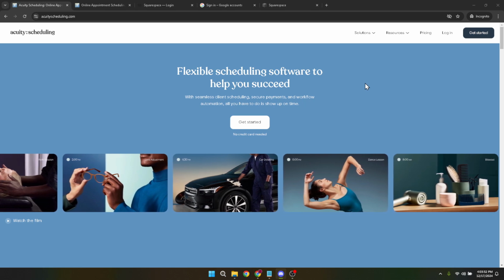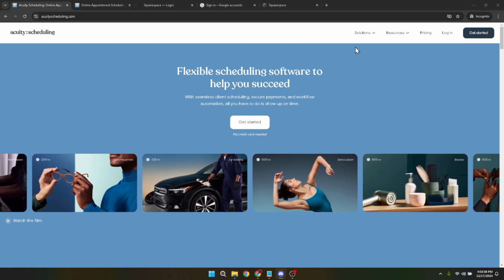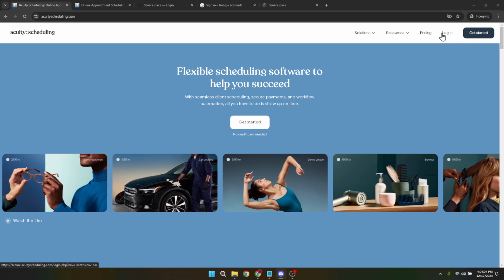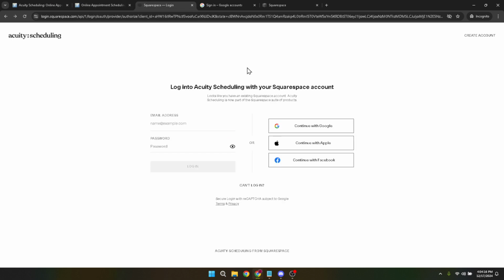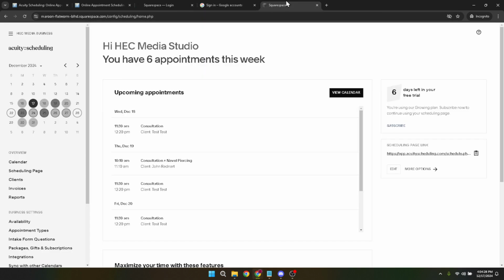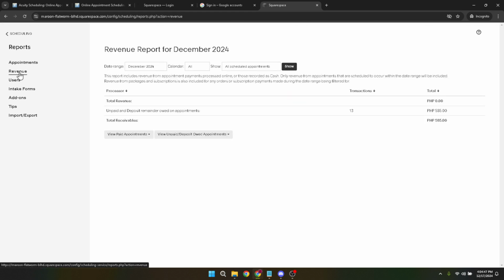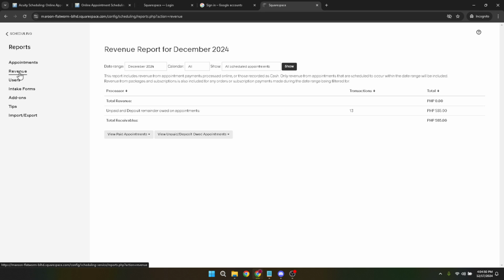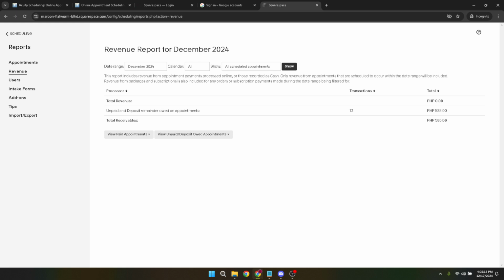How to See How Much I Made on Acuity (Full 2024 Guide)